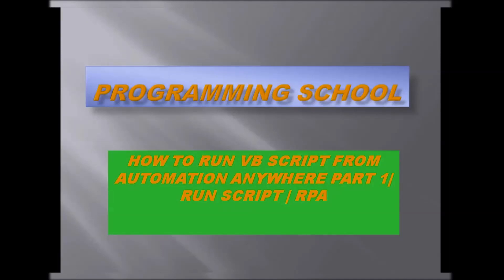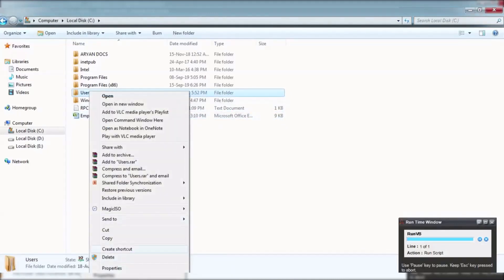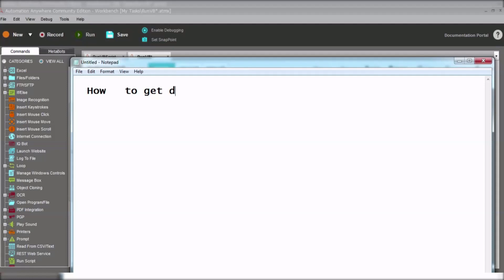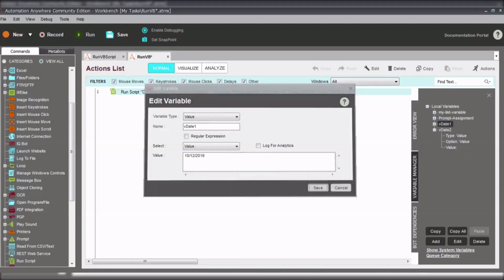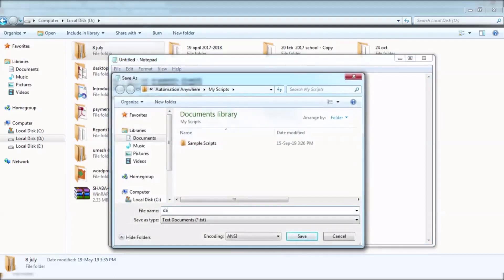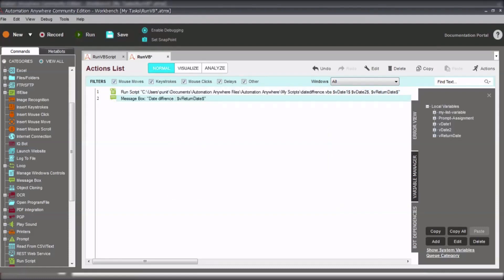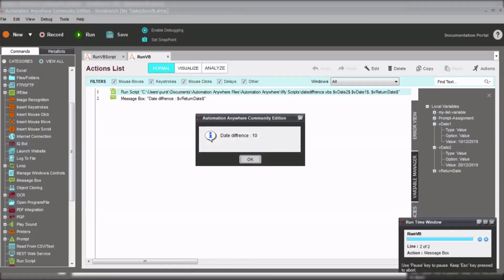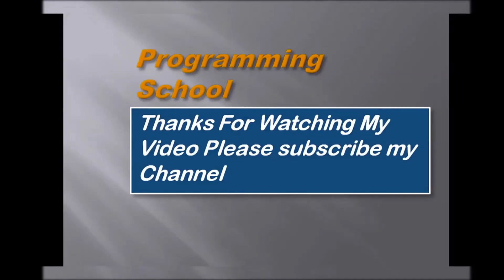Automation Anywhere | Run Script - How to Run VB Script from Automation Anywhere ( Part - 1 )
Automation Anywhere | Run Script - How to Run VB Script from Automation Anywhere  ( Part - 1 ) | Automation Anywhere command | RPA| Robotics process automation